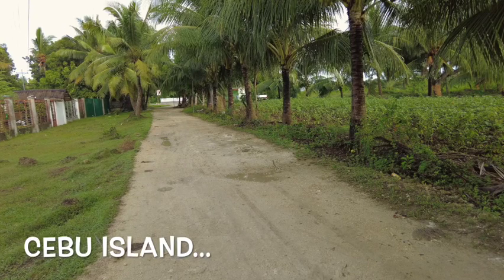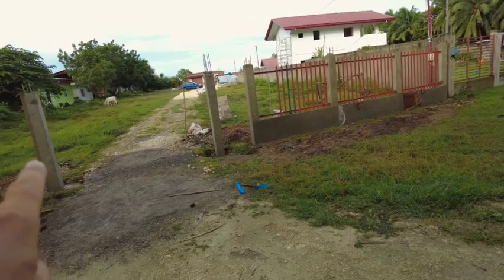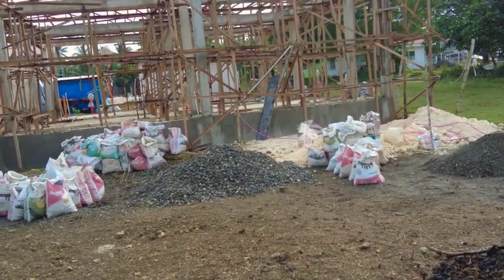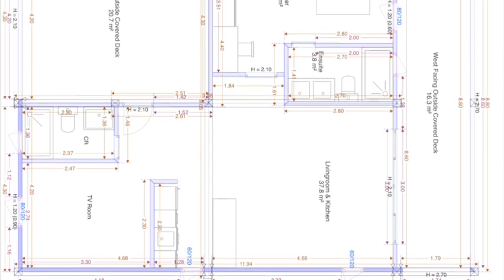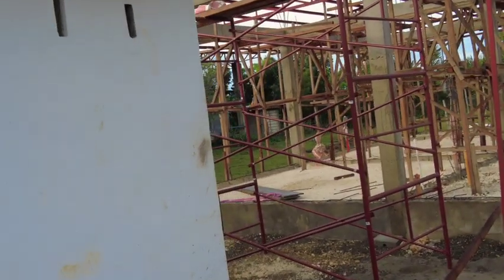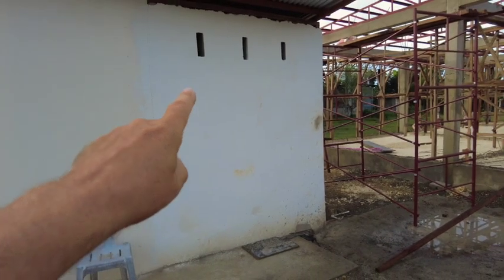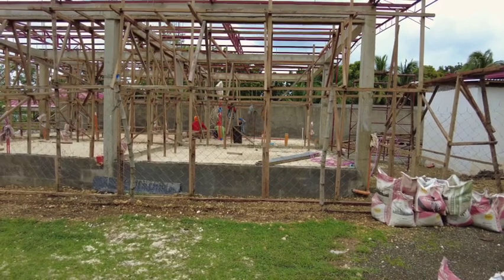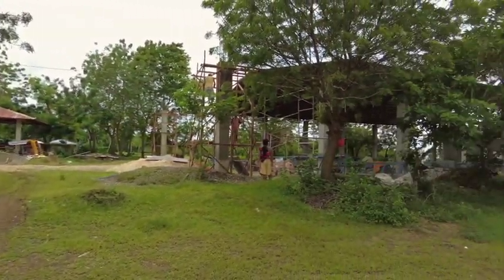Philippine Self Build...Part 1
just found us...
here's a full recap of how we found the land thru to our current build stage

Ken & Lyn
Canuck Summers Pinoy Winters